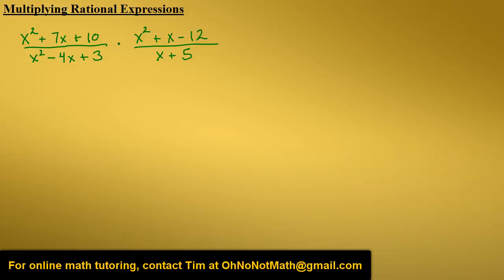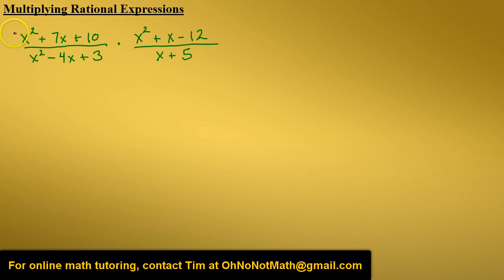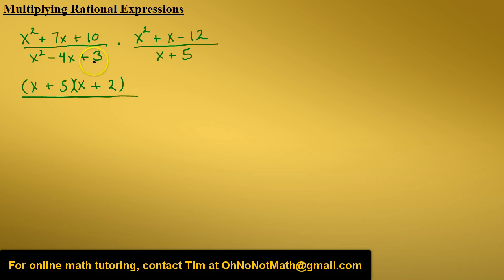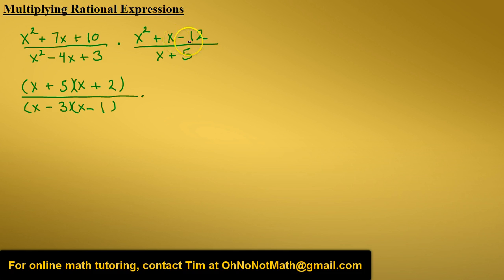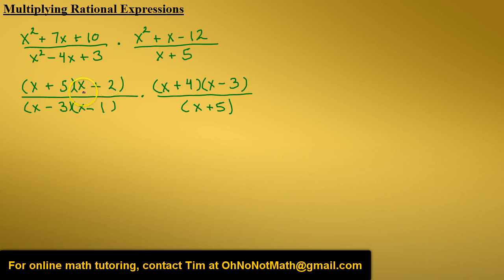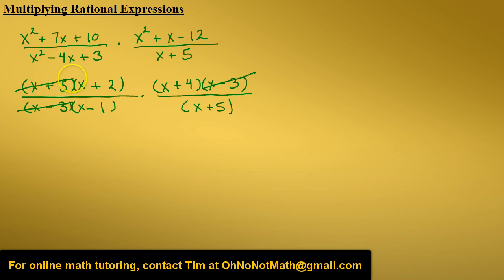Multiplying Rational Expressions, Example 2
The expressions are fractions and the numerators and denominators are trinomials.